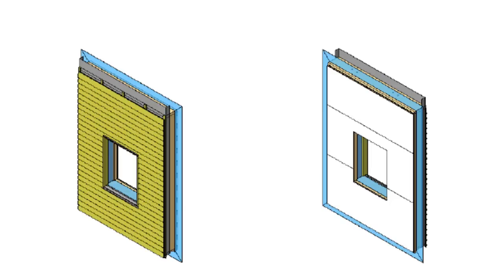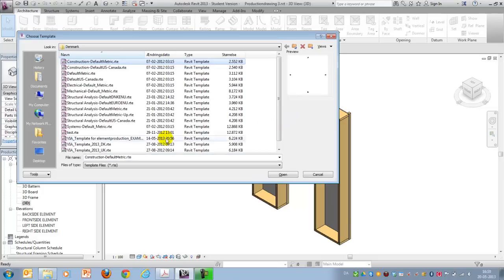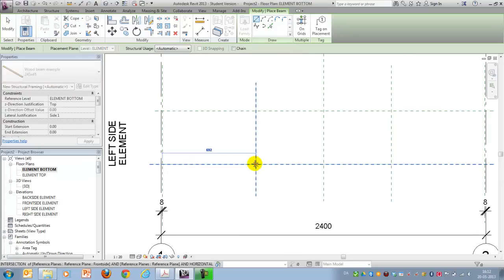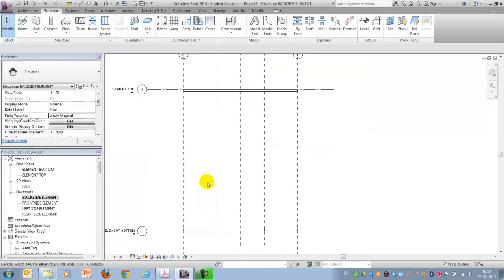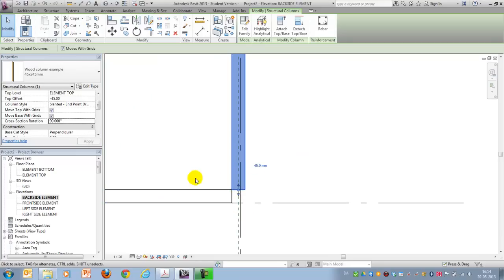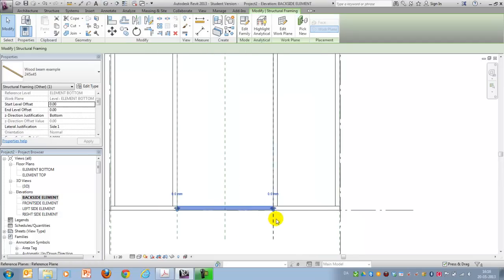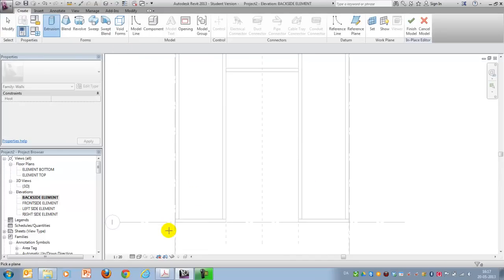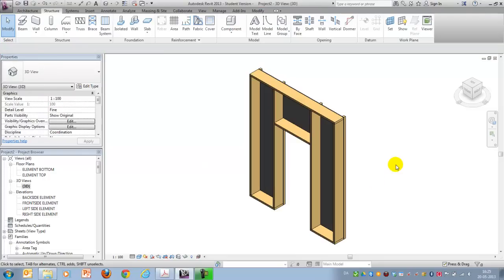3D production drawings - part 1/2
This video shows techniques for creating a 1:1 model of a building element, which can be use to generate 2D and 3D drawing as well as cutting list (schedules) for production purposes.